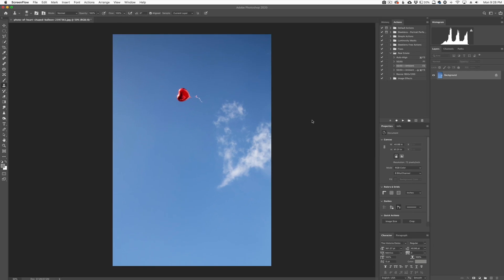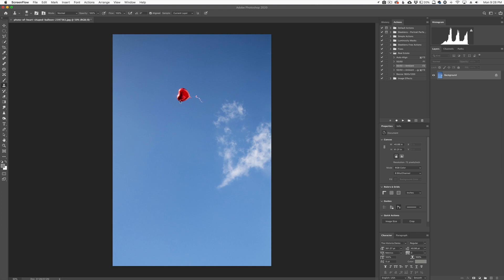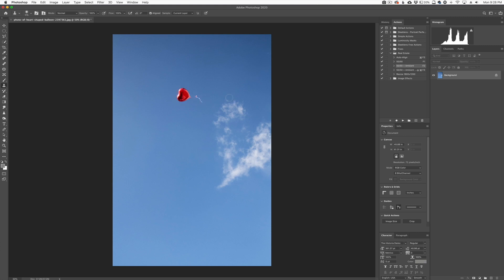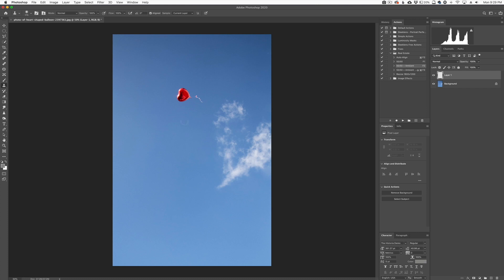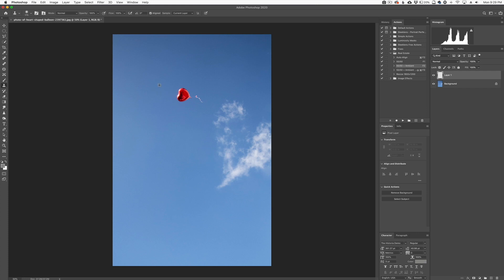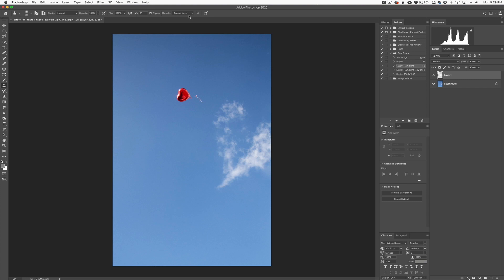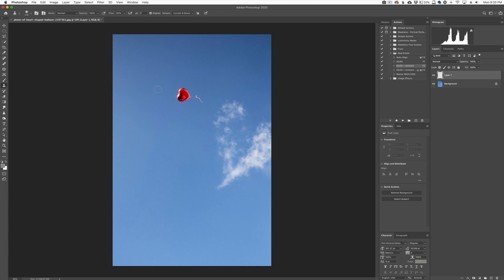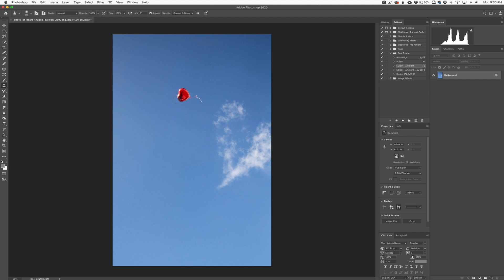Are You Having Trouble With The Clone Stamp Tool in Photoshop?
Photoshop's most popular tool can also give us a lot of headaches. In this video, we'll be addressing the most common issue with the clone stamp tool in Photoshop and why it's not sampling the area you require to work. Learn how to work your way with clone stamp today for flawless edits and compositions.